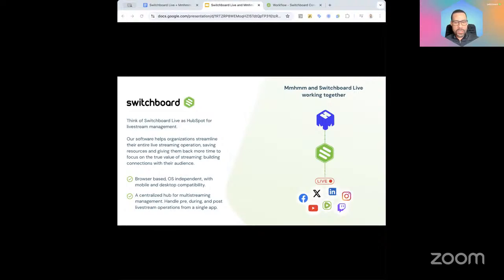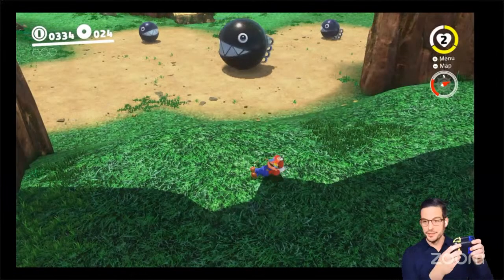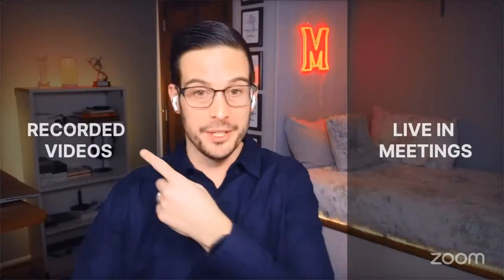Lunch & Learn VOL 2: The Art of Possible: Amplifying Your Webcam’s Reach.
Join us for this Lunch & Learn session between Switchboard Live and Mmhmm, where Rudy and Michael will discuss (and show us) how to transform your presentations and virtual events by making them more engaging, dynamic, and impactful.

​If you are looking to:
Become a more engaging presenter in 2025.
Reach a wider audience (and more potential leads).
Stand above the crowd with unique, engaging presentations.
... then this is the event for you!

​Join us on Wednesday, February 12th at 2PM (ET)

​Whether you are a seasoned presenter or just starting out, this webinar is perfect to elevate your virtual presence.